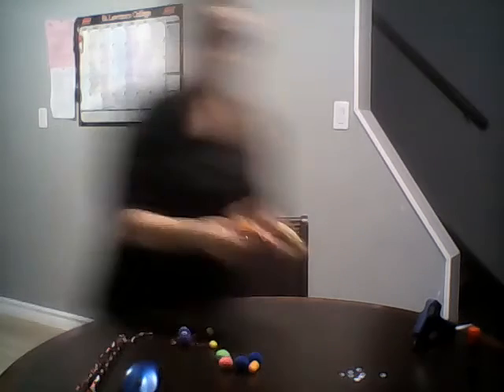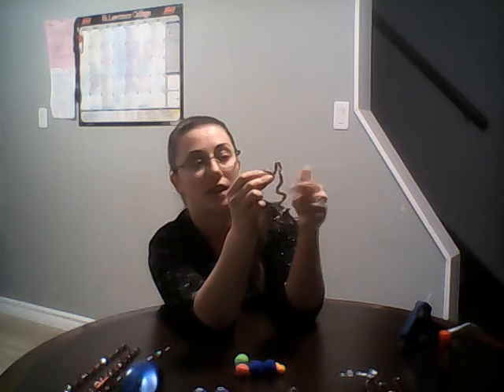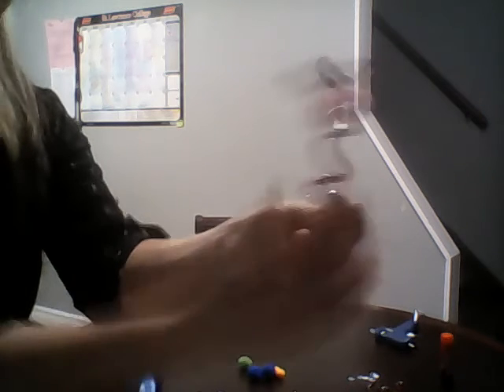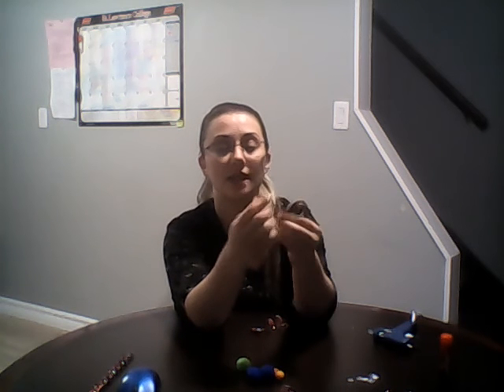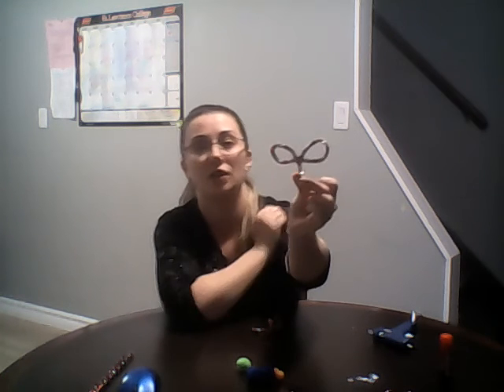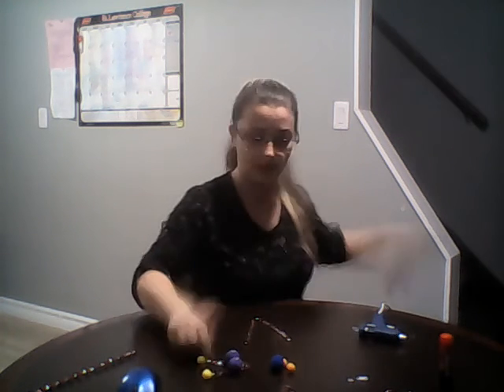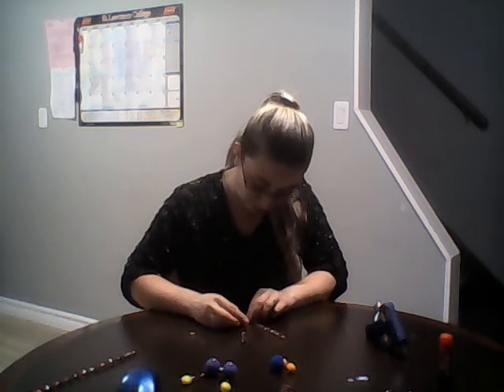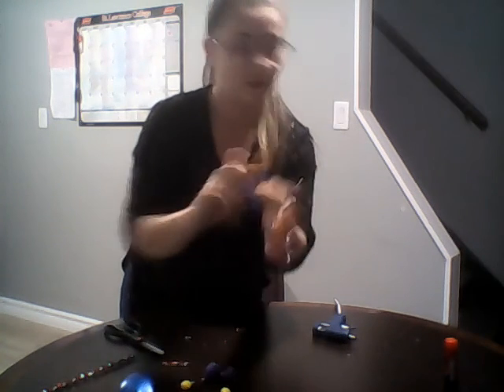Pipe Cleaner Finger Puppets with BBBS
Megan H teaches us how to make finger puppets out of pipe cleaners!